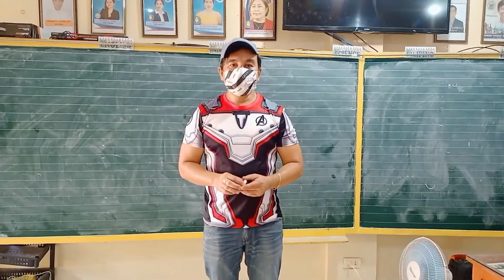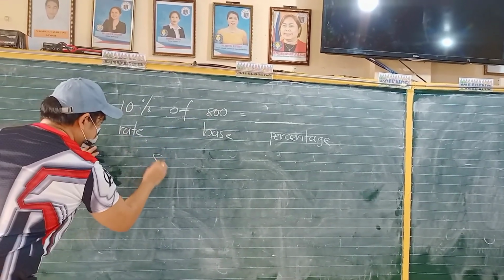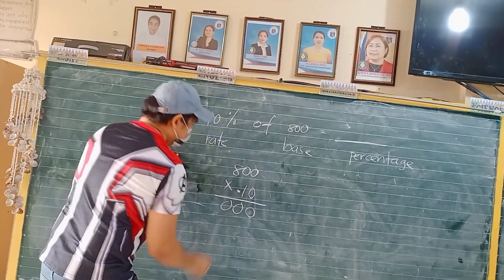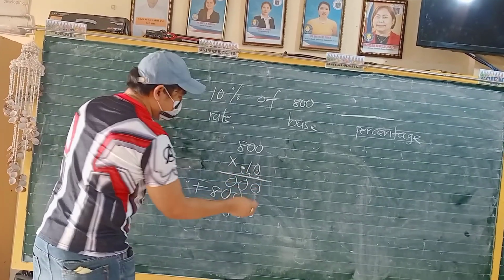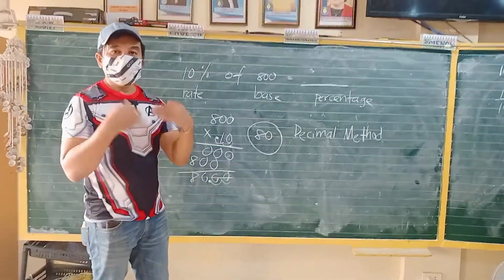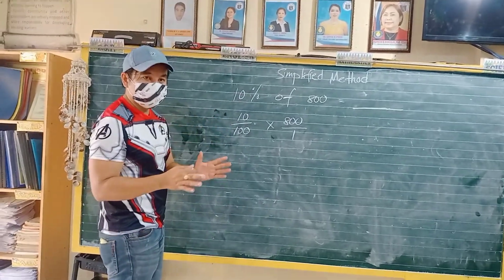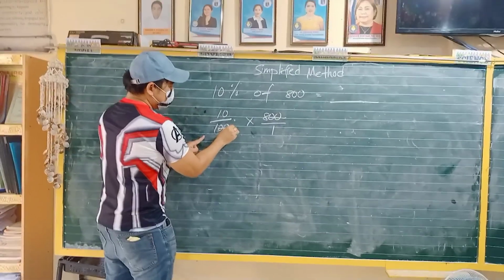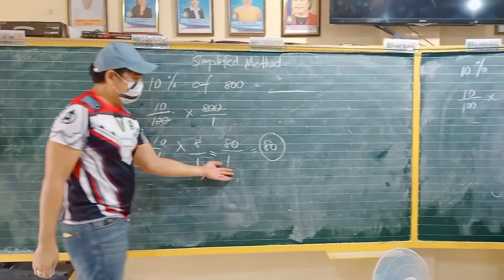How to Solve for the Percentage of a Number